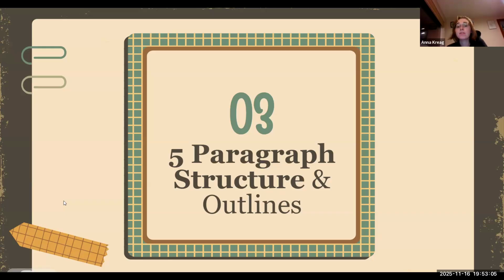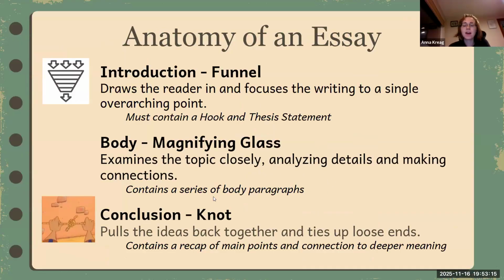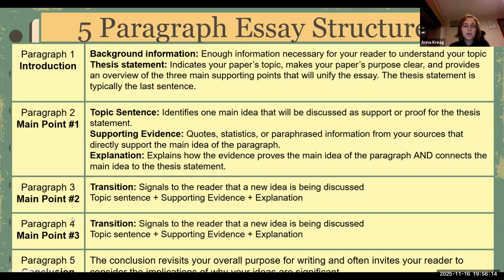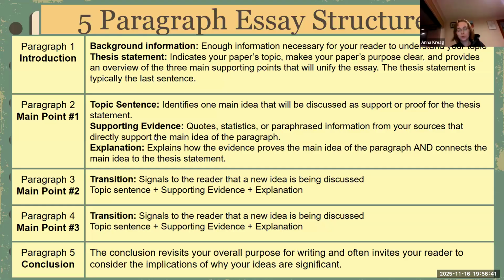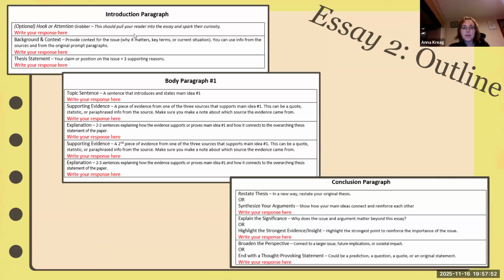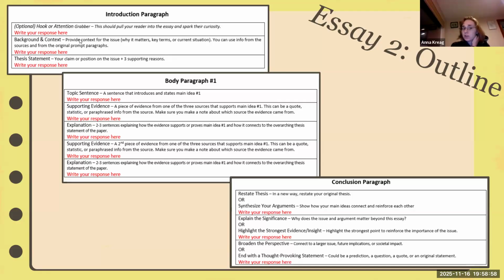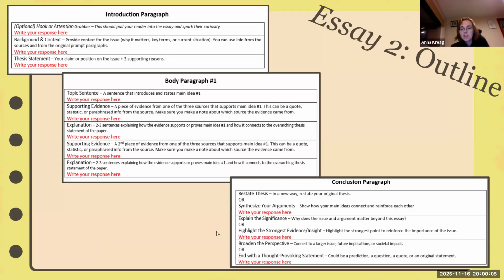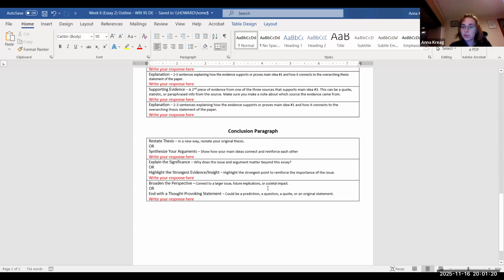Week 8 5 Paragraph Essay Structure + Outline Review WRI 95 DE